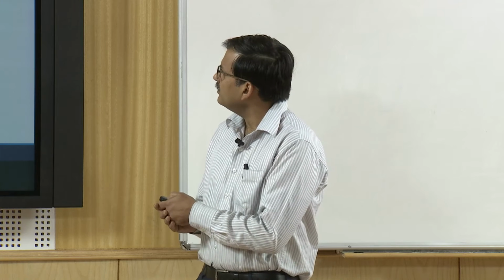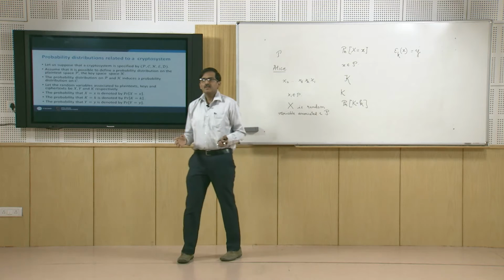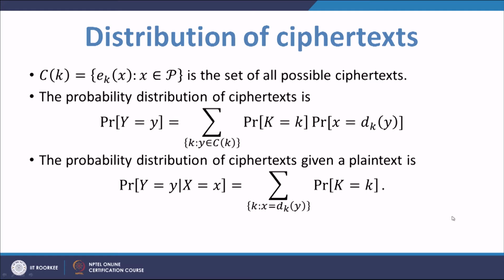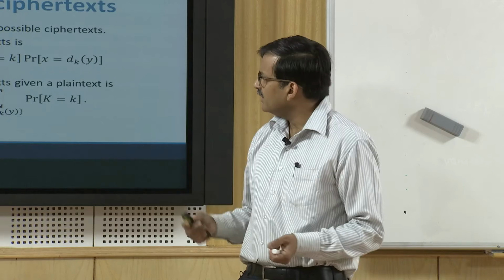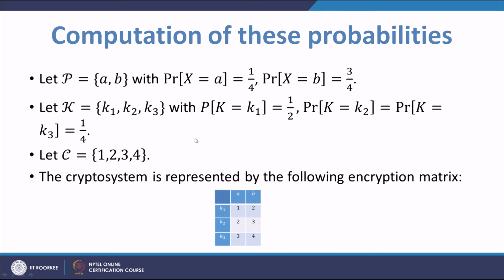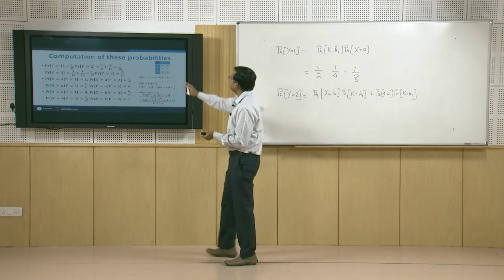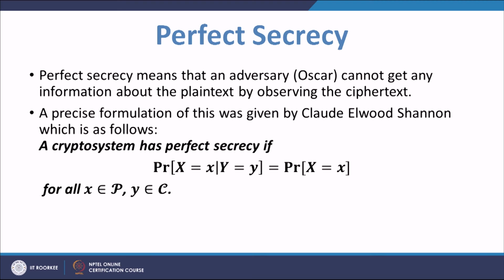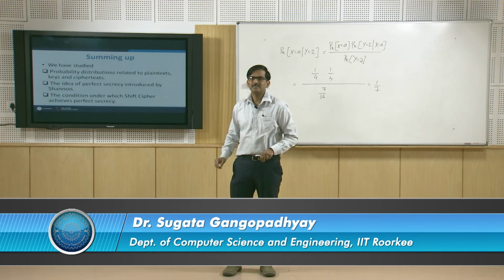Prefect secrecy, Application of Shift Cipher